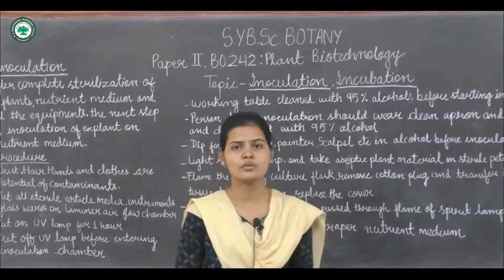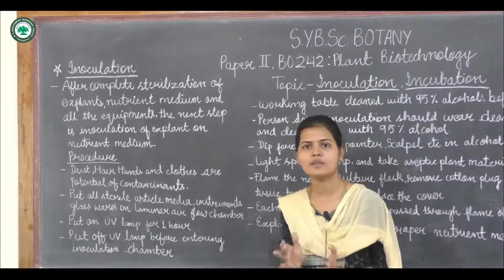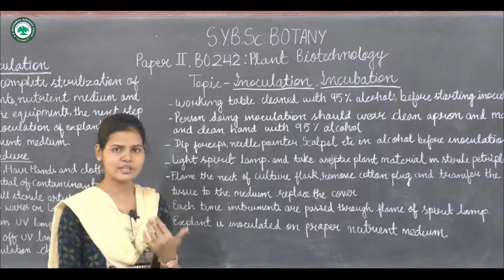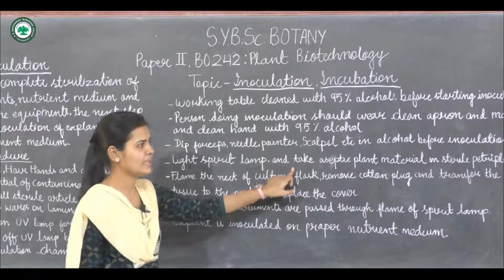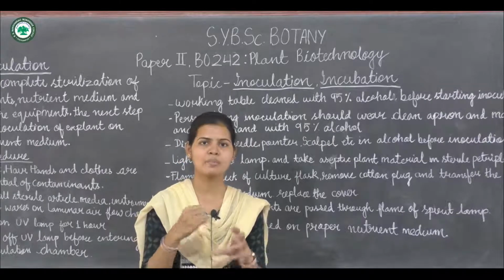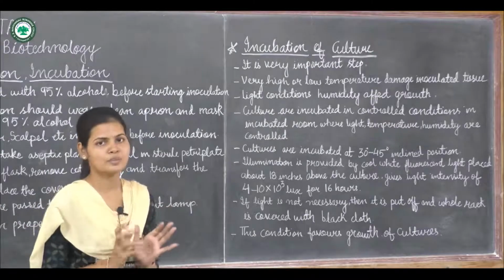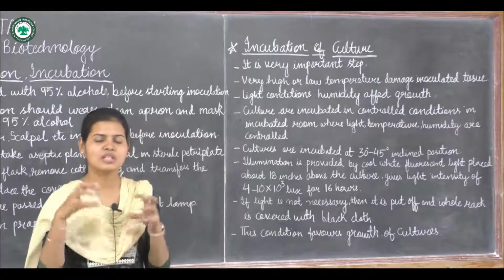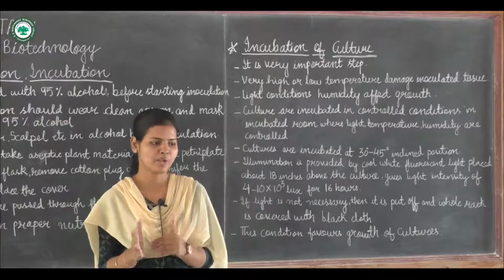T.Y.B.Sc.(Cell & Molecular Biology) || Topic: Inoculation Incubation || By Prof. Popere K.S.